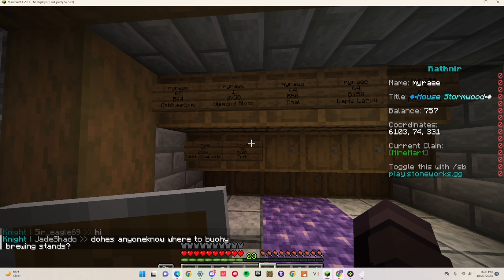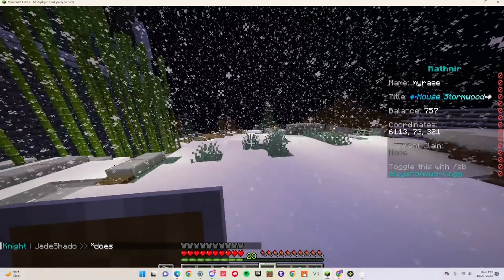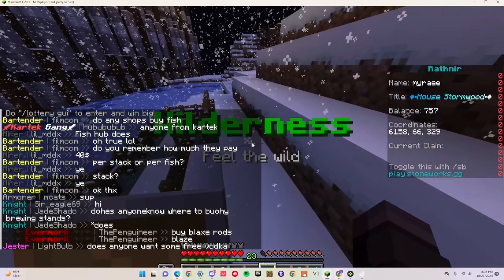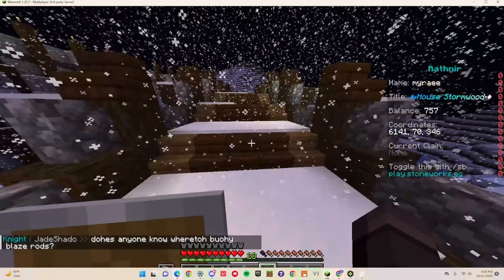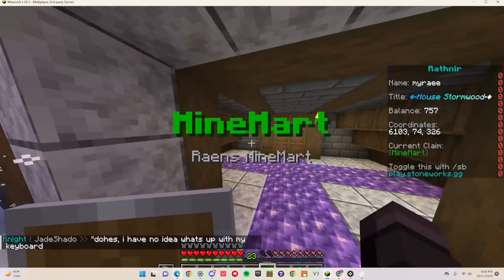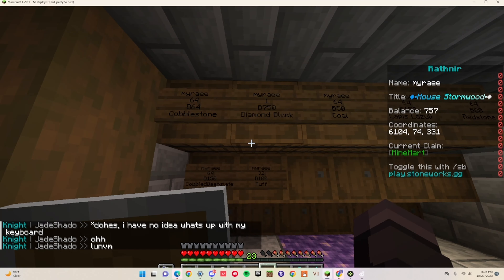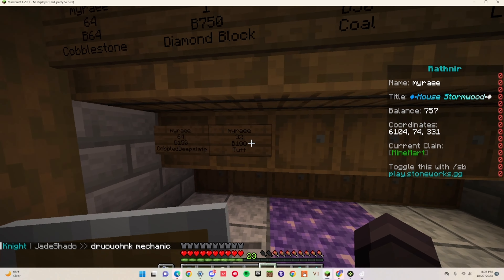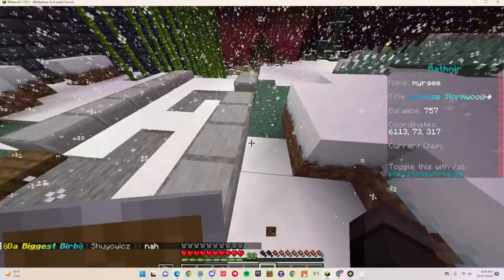EASIEST WAYS TO MAKE MONEY ON STONEWORKS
Best way to make money on Play.Stoneworks.gg